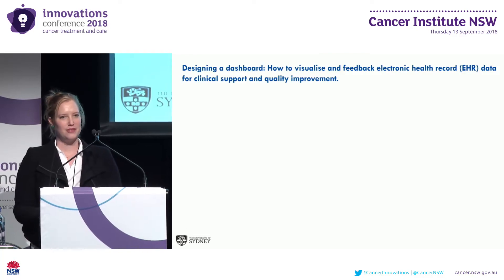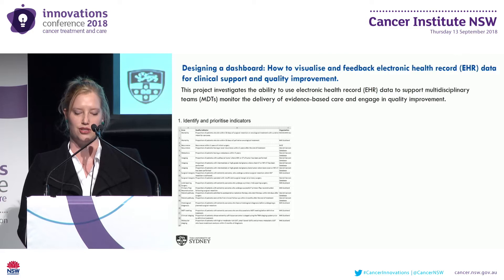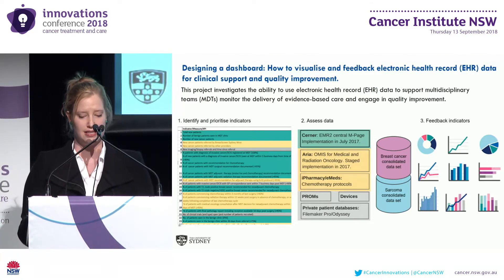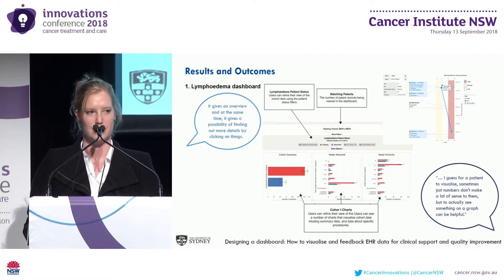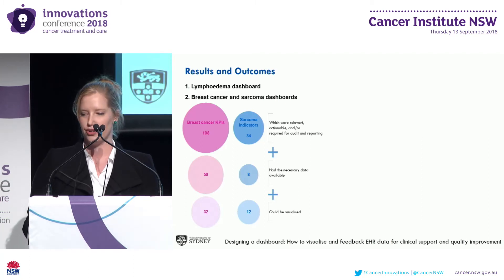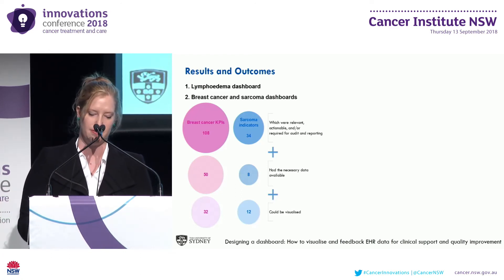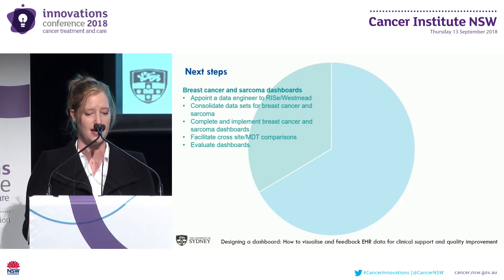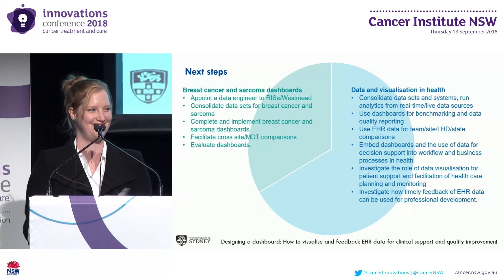Designing a dashboard how to visualise and feedback Electronic Health Record EHR data for clinical s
2018 Innovations in Cancer Treatment and Care Conference - hosted by Cancer Institute NSW.